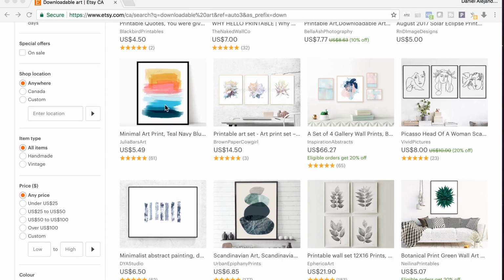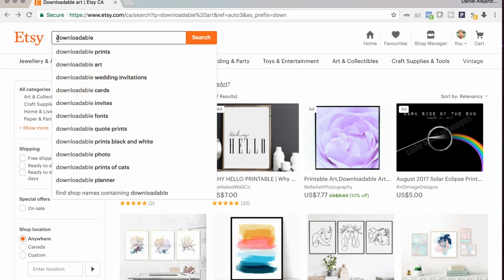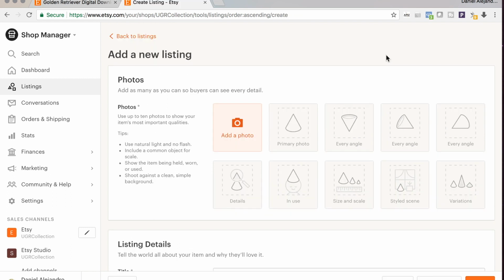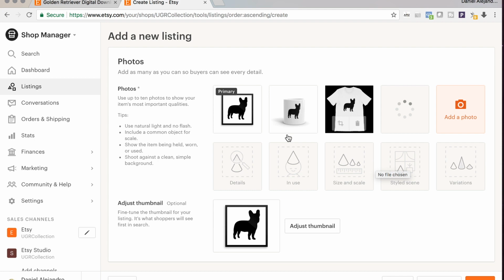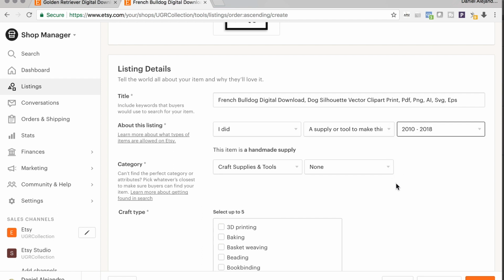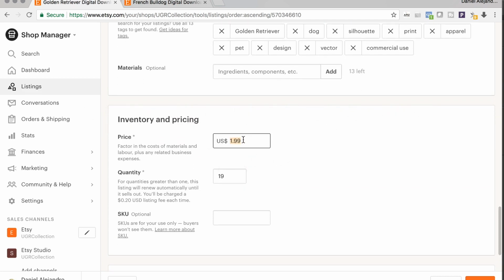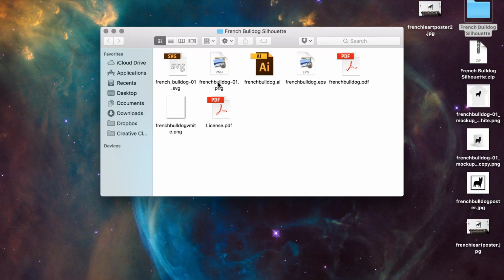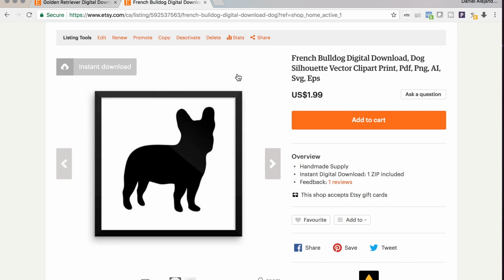How To Sell Digital Products On Etsy Sell And License Your Artwork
Just started selling digital products on Etsy. In this video i show how i sell my designs and prepare my files to be uploaded.

Hey, creative friends: Get started selling on Etsy with 40 free listings